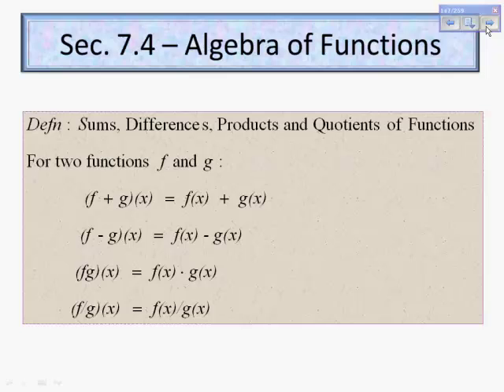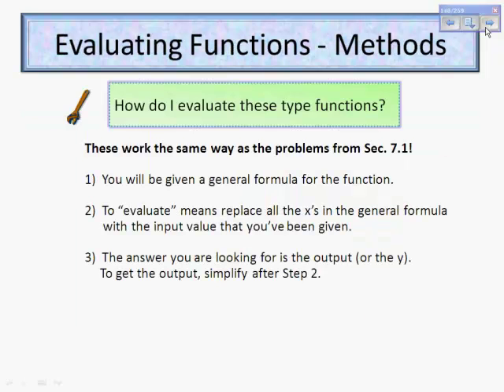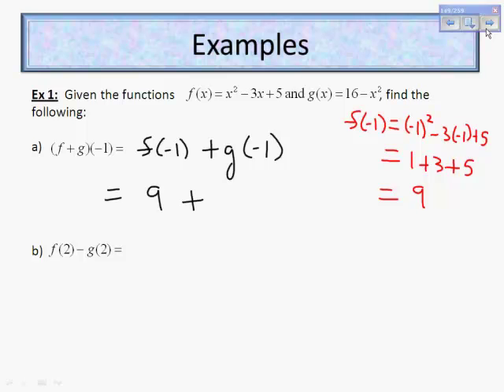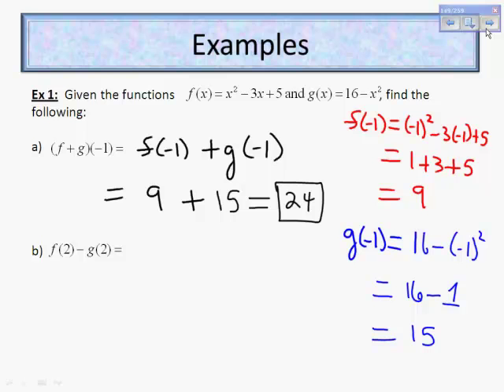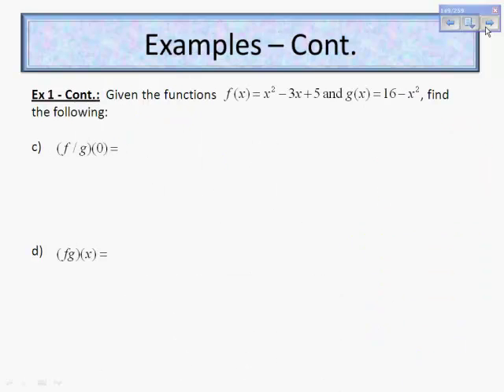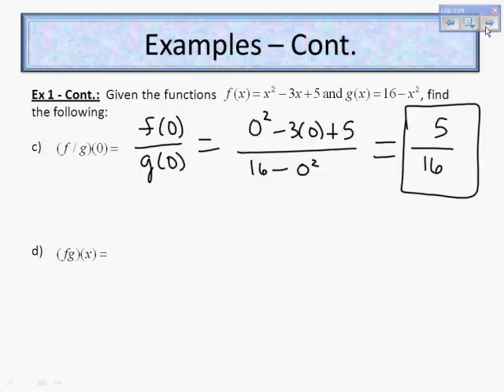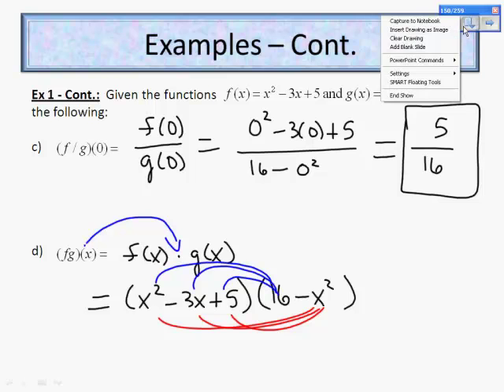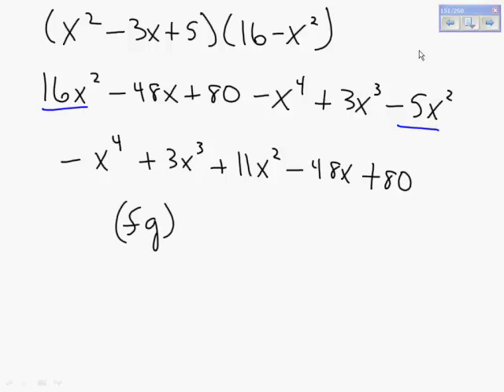Algebra of Functions Part 1